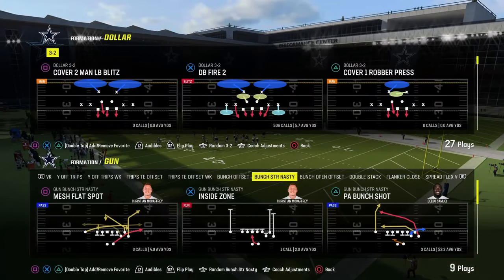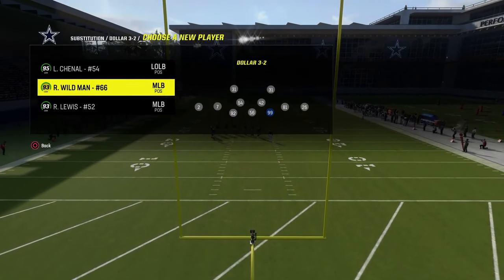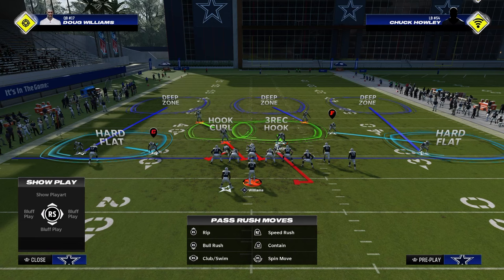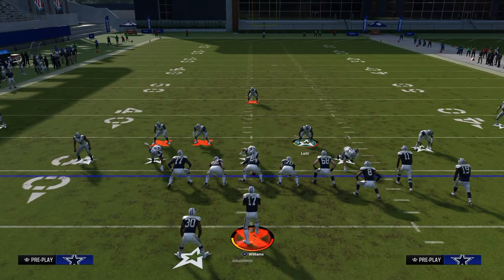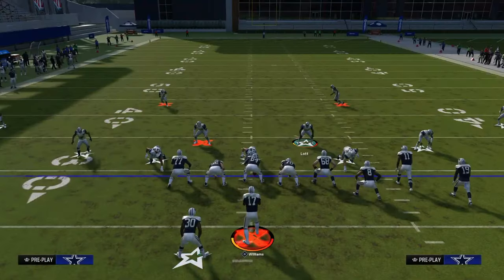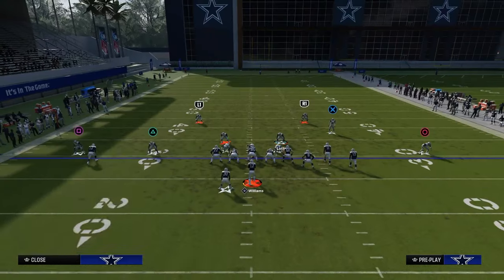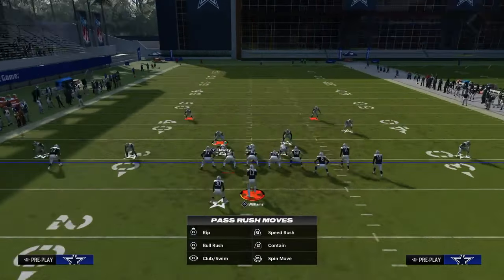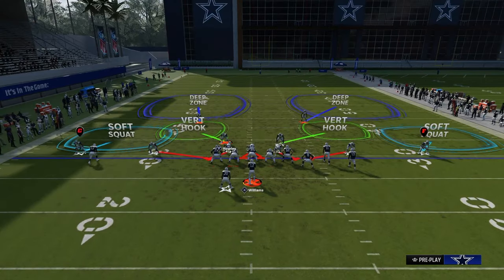RUN THIS DEFENSE WIN MORE GAMES